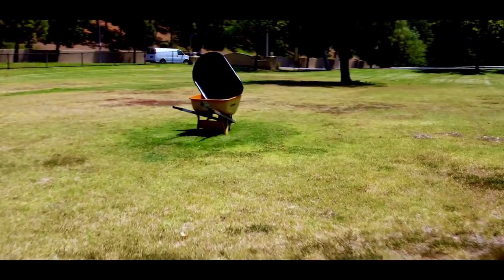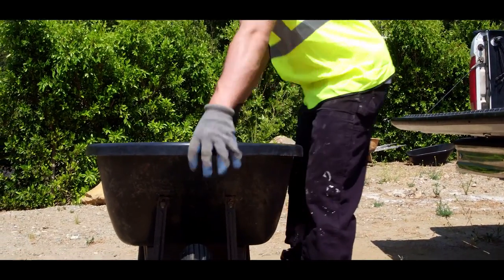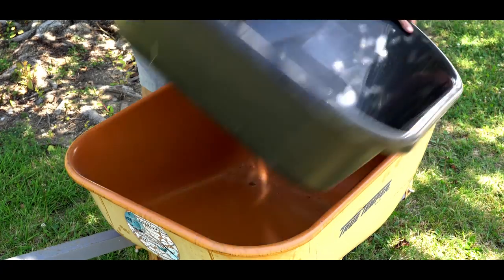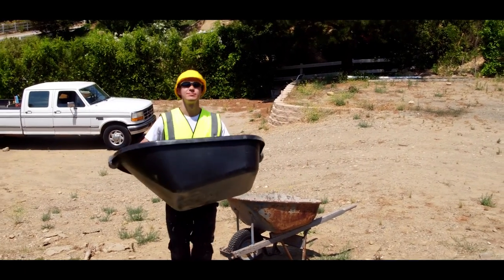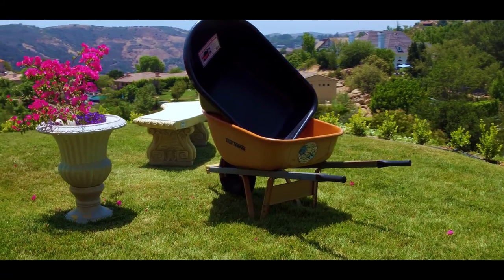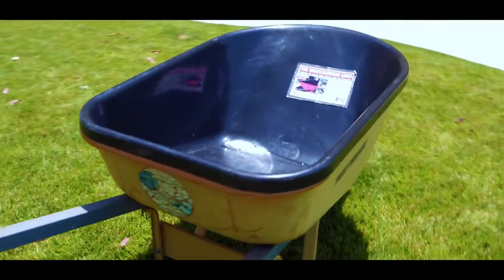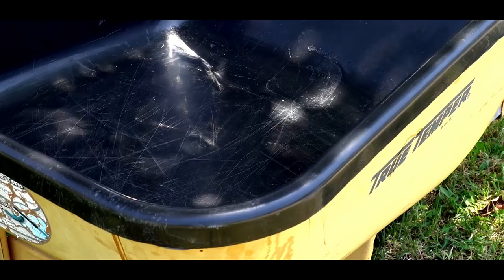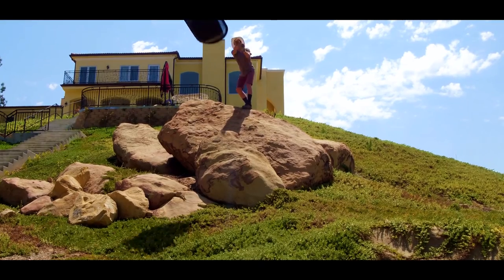The WHEELBARROW LINER has arrived! This is WAY overdue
·Fits Most 6 Cu. Ft. Wheelbarrows
·Durable, Lightweight Design
·Installs In Seconds
·Use As Large Stand-Alone Mixing Tub

~PRODUCED and DIRECTED BY:
Visual_Llama